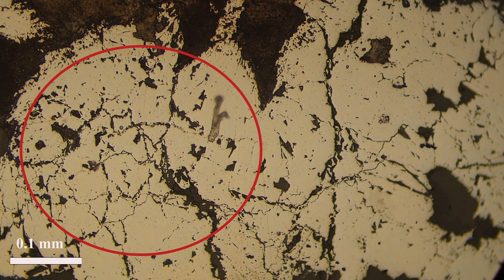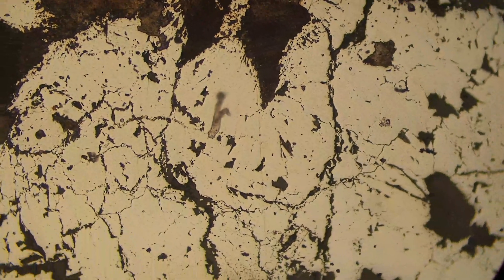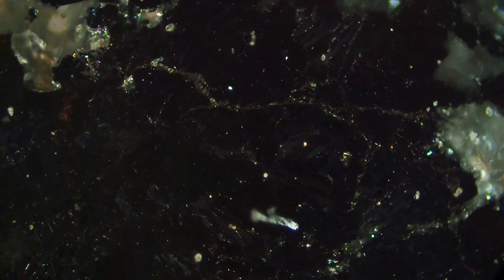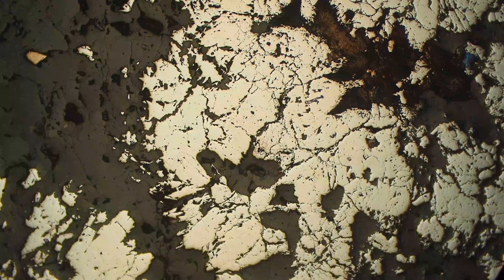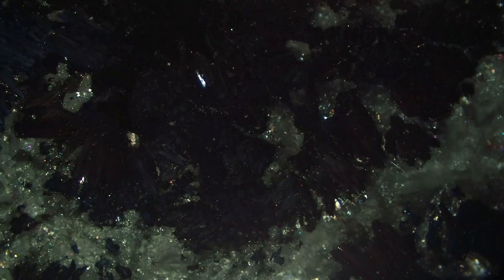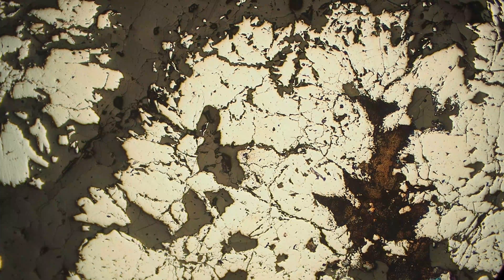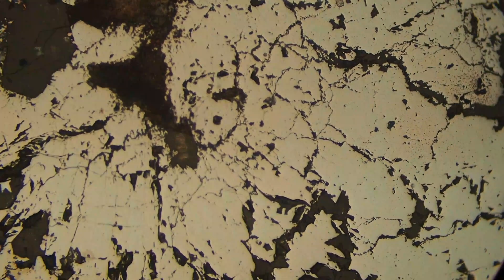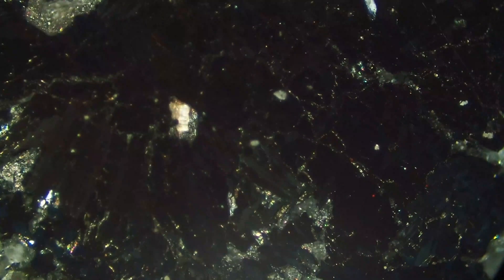How to identify Arsenopyrite in reflected light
In this video I go through how to identify arsenopyrite in reflected light. This includes showing its weak bireflectance and strong blue anisotropy. I also discuss colour and hardness.